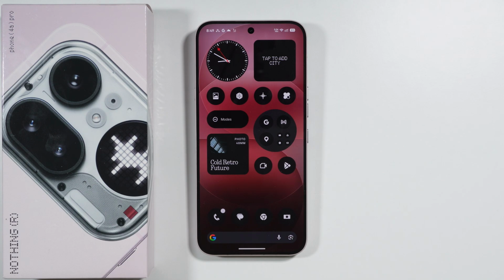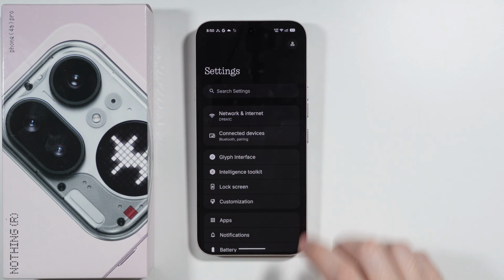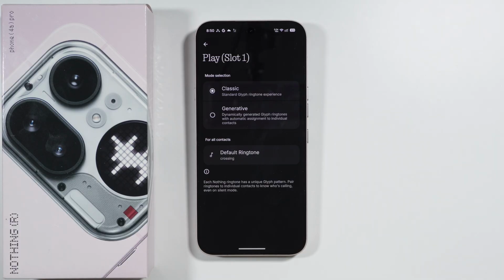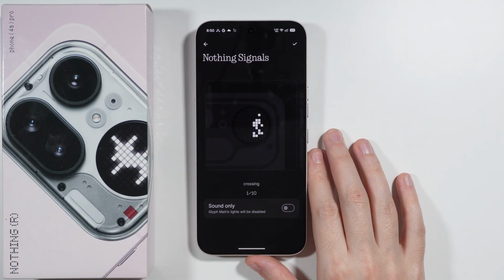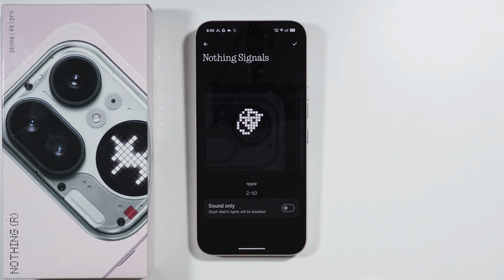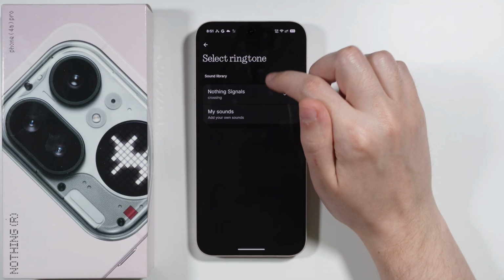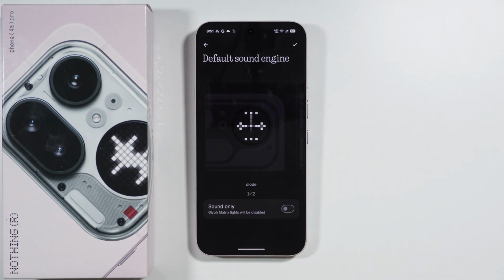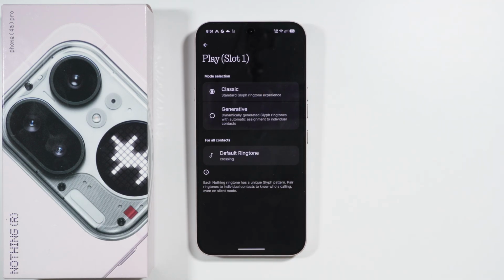Nothing Phone 4a Pro: All Ringtones & Glyph Matrix Lights (Nothing Ringtone Library)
In this video, I'm showcasing all the ringtones and Glyph Matrix lights available on the Nothing Phone 4a Pro. You'll get a detailed look at each ringtone option and how the unique Glyph interface lights up for notifications and calls. Join me as we explore the sound library and lighting features that make the Nothing Phone 4a Pro stand out.